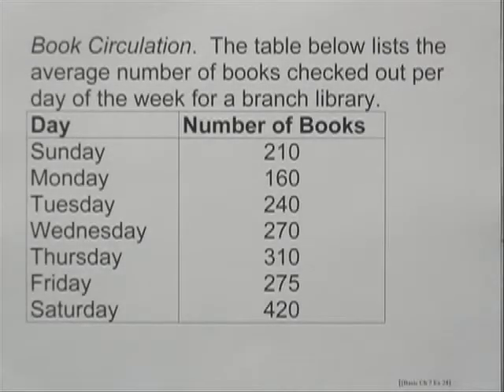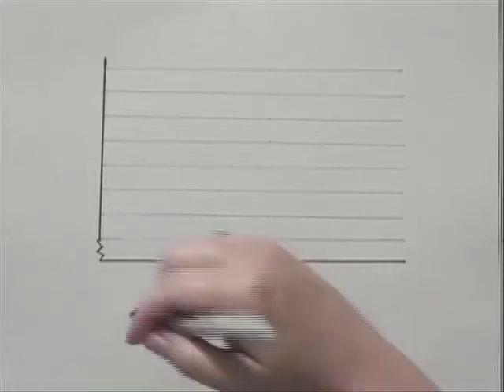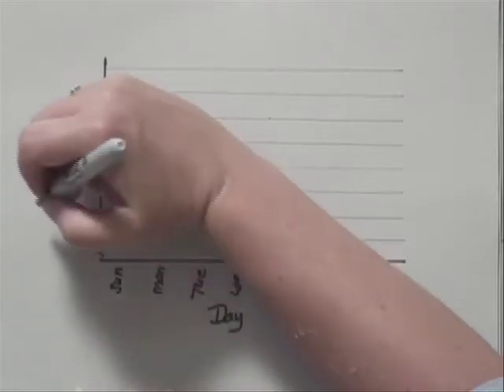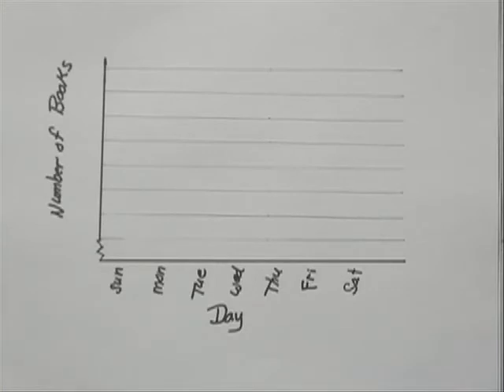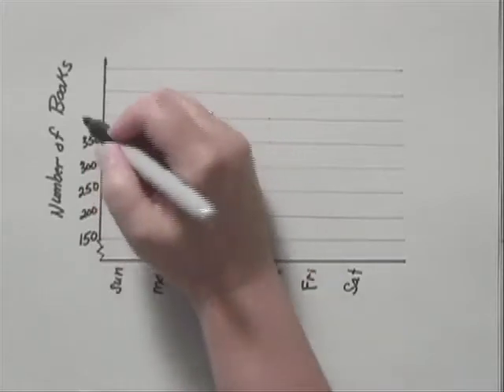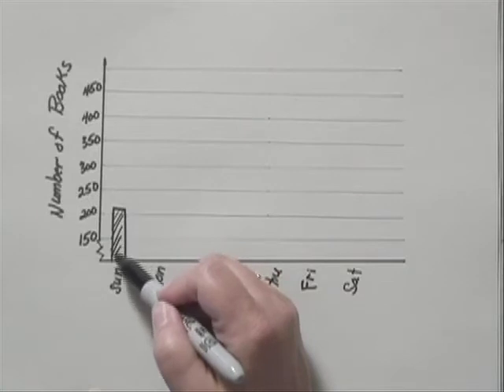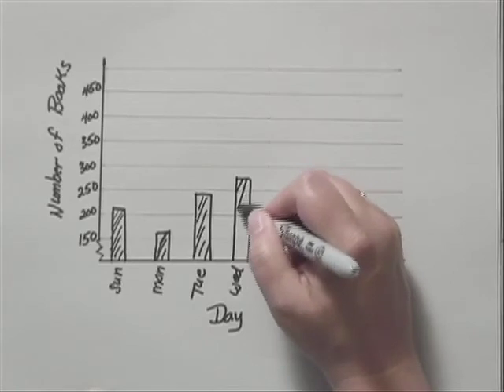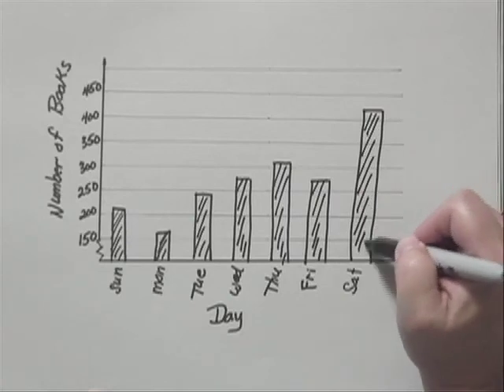Bittinger Developmental Mathematics 9e Chapter Test Prep Ch. 5 Ex. 23